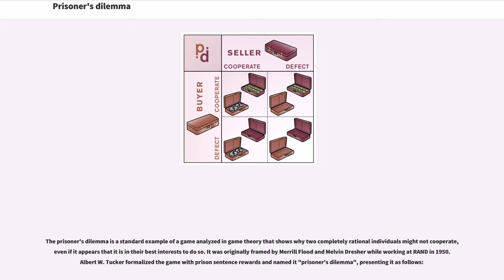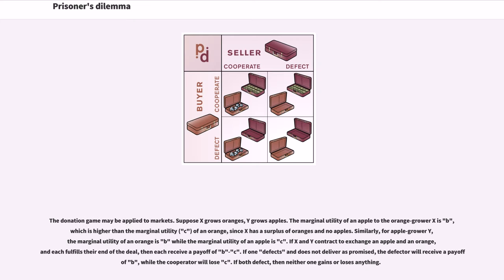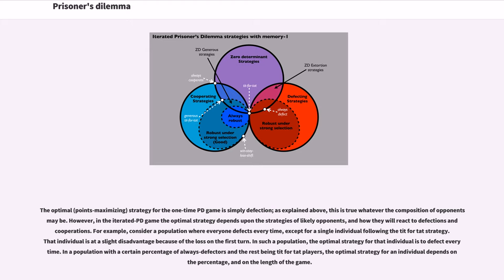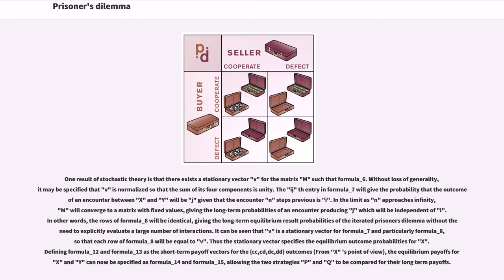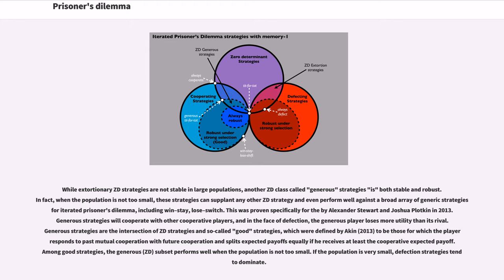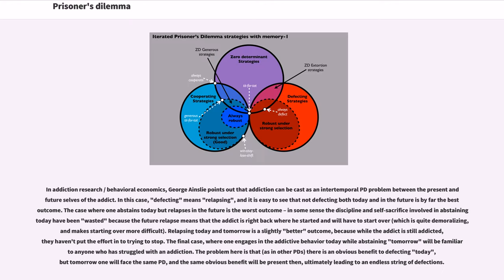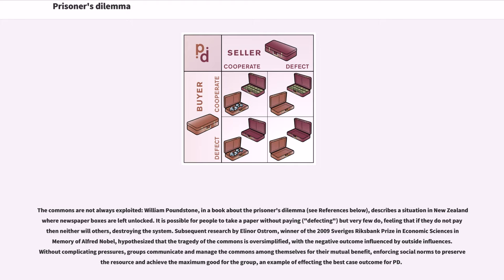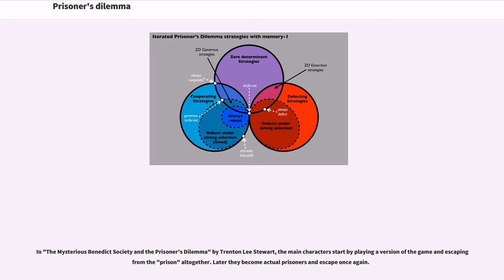Prisoner's dilemma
The prisoner's dilemma is a standard example of a game analyzed in game theory that shows why two completely rational individuals might not cooperate, even if it appears that it is in their best interests to do so. It was originally framed by Merrill Flood and Melvin Dresher while working at RAND in 1950. Albert W. Tucker formalized the game with prison sentence rewards and named it "prisoner's dilemma", presenting it as follows:

It is implied that the prisoners will have no opportunity to reward or punish their partner other than the prison sentences they get and that their decision will not affect their reputation in the future. Because betraying a partner offers a greater reward than cooperating with them, all purely rational self-interested prisoners will betray the other, meaning the only possible outcome for two purely rational prisoners is for them to betray each other. The interesting part of this result is that pursuing individual reward logically leads both of the prisoners to betray when they would get a better reward if they both kept silent. In reality, humans display a systemic bias towards cooperative behavior in this and similar games despite what is predicted by simple models of "rational" self-interested action.

An extended "iterated" version of the game also exists. In this version, the classic game is played repeatedly between the same prisoners, who continuously have the opportunity to penalize the other for previous decisions. If the number of times the game will be played is known to the players, then (by backward induction) two classically rational players will betray each other repeatedly, for the same reasons as the single-shot variant. In an infinite or unknown length game there is no fixed optimum strategy, and prisoner's dilemma tournaments have been ...